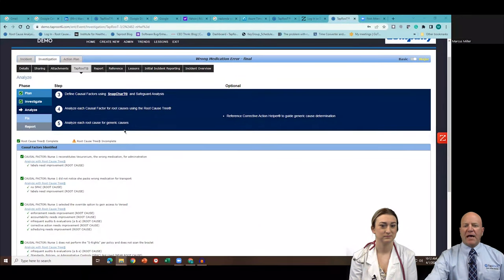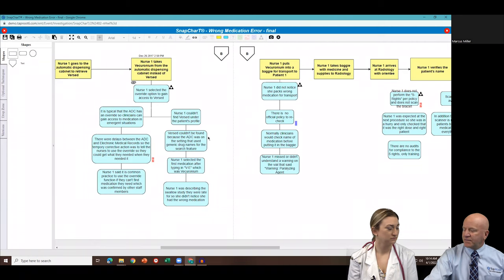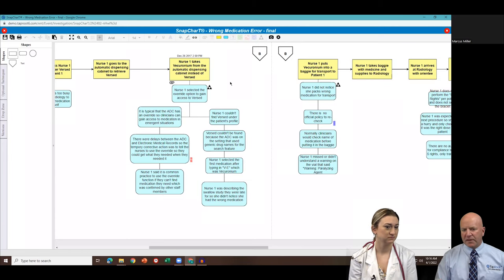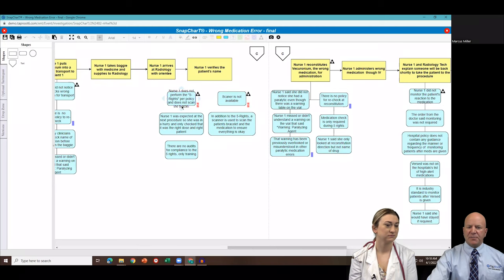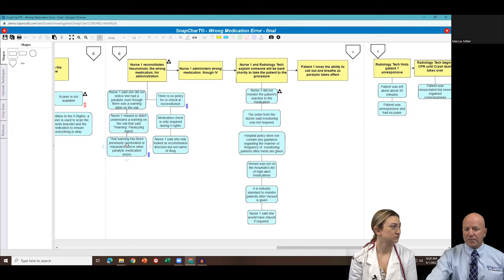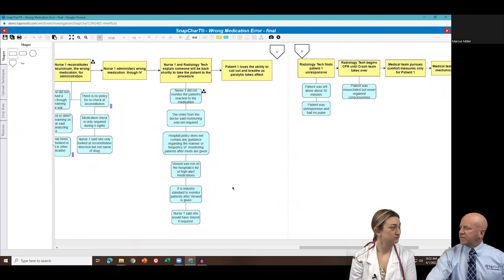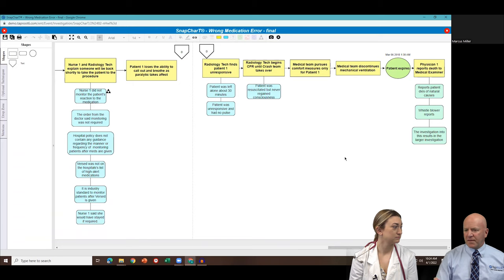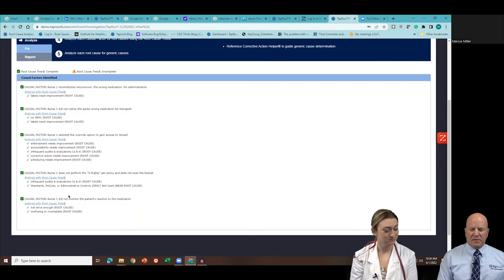What went wrong in the RaDonda Vaught case and 'Just Culture'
UPDATE: Much has occurred since this video originally aired. Hear RaDonda's personal account as a keynote speaker at our annual Global TapRooT® Summit on April 26, 2023.

Emily and Marcus discuss the trial of RaDonda Vaught, a former nurse, where she was convicted of 2 felonies for fatal medical error. We walk through the TapRooT® System by building a SnapCharT™ to show the FACTS of the case and our thoughts on Just Culture and the outcome.

TapRooT® Root Cause Analysis is the world’s leading systematic root cause analysis process, training, and software